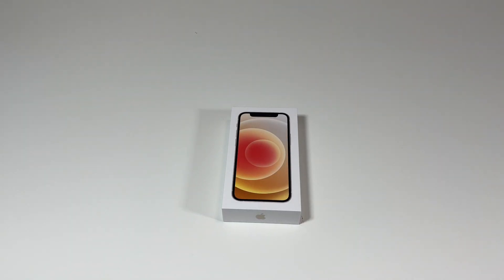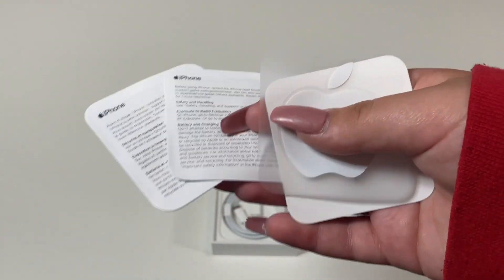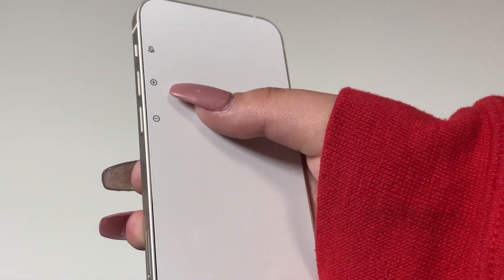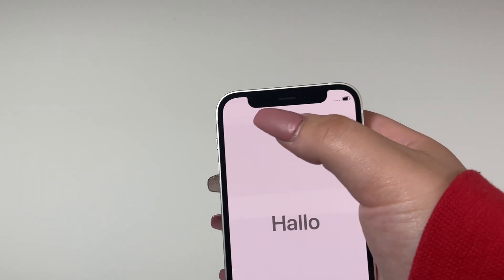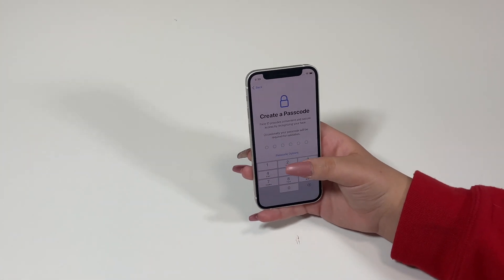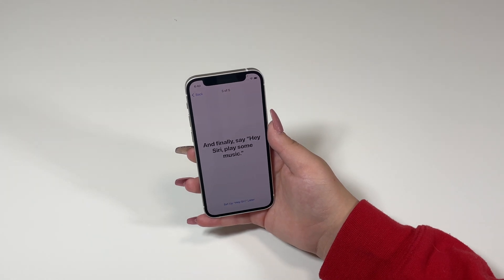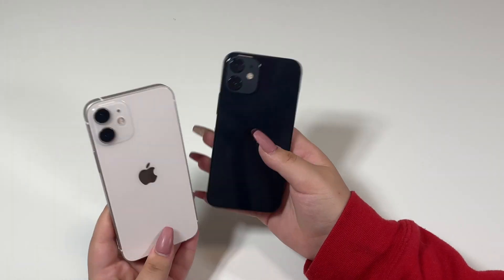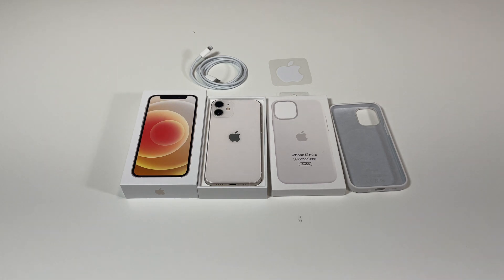iPhone 12 Mini Unboxing: White!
iPhone 12 Mini New White Unboxing & Review.